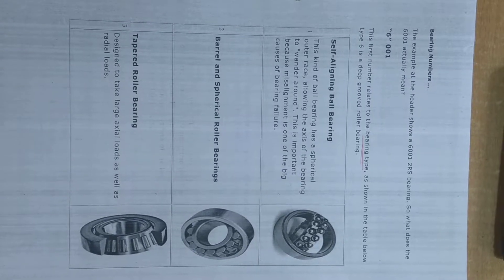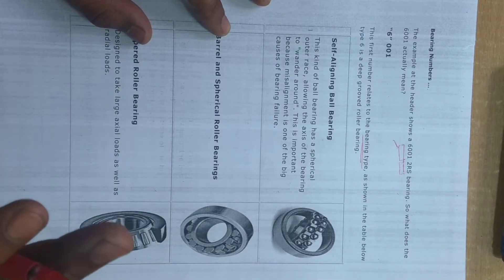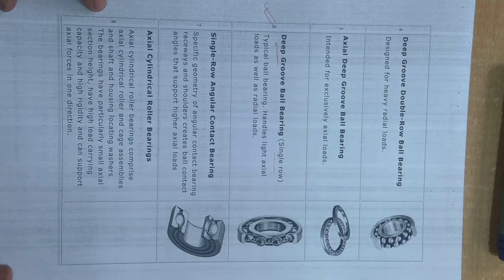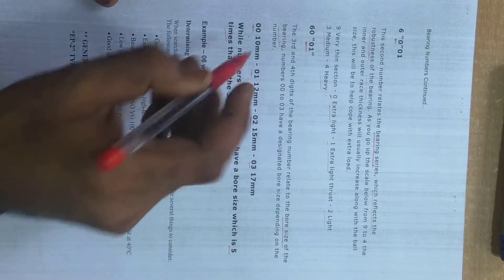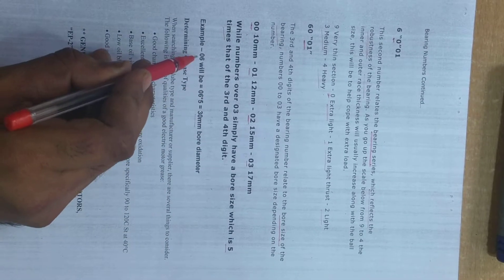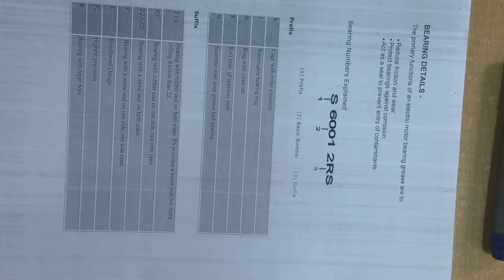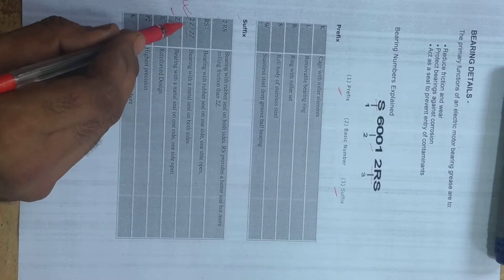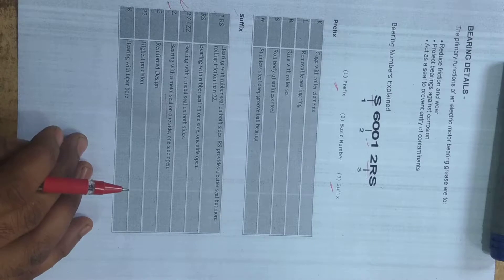BEARING DETAIL - COMPLETE INFORMATION ON BEARING SERIES, TYPE, BORE DIAMETER AND ALL.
DETAILS ABOUT MOTOR BEARINGS -
A bearing is a machine element that constrains relative motion to only the desired motion, and reduces friction between moving parts. The design of the bearing may, for example, provide for free linear movement of the moving part or for free rotation around a fixed axis; or, it may prevent a motion by controlling the vectors of normal forces that bear on the moving parts. Most bearings facilitate the desired motion by minimizing friction. Bearings are classified broadly according to the type of operation, the motions allowed, or to the directions of the loads (forces) applied to the parts.